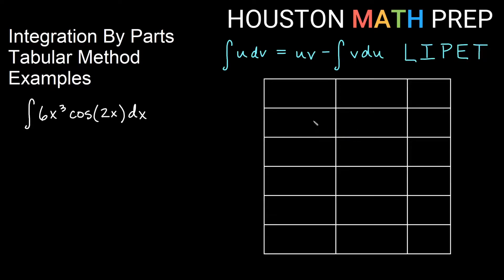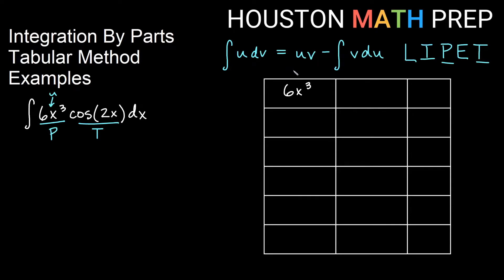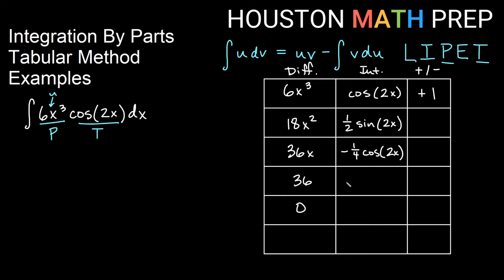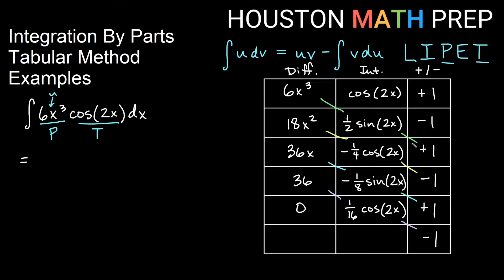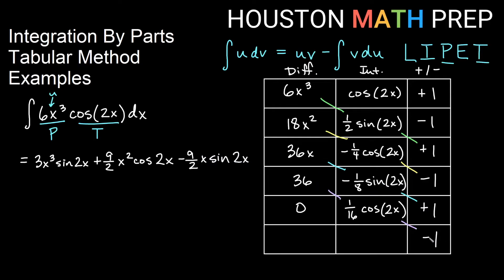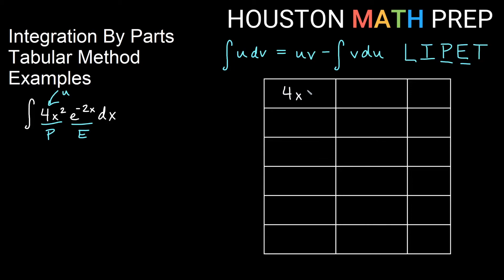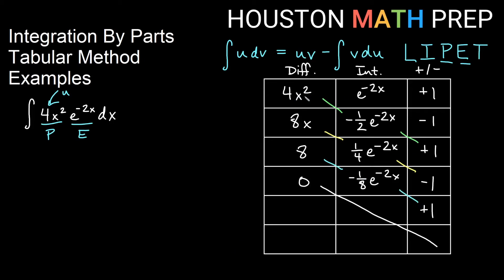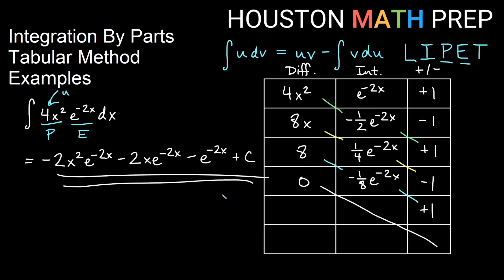Integration by Parts Tabular Method (More Examples)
This Calculus 2 example video works additional examples of integration by parts tabular method problems.  These examples for tabular method for repeated integration by parts will give you practice setting up the tabular integration and writing your solution.
0:00  Example 1
4:26  Example 2